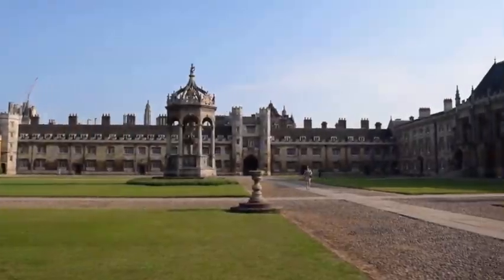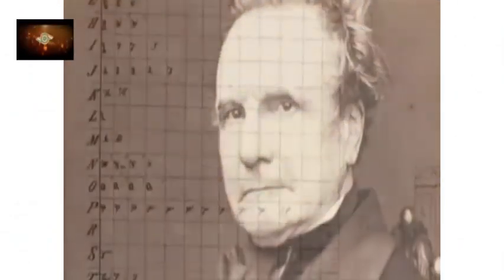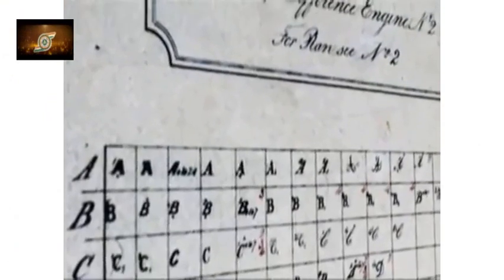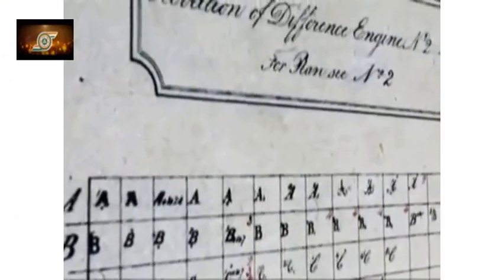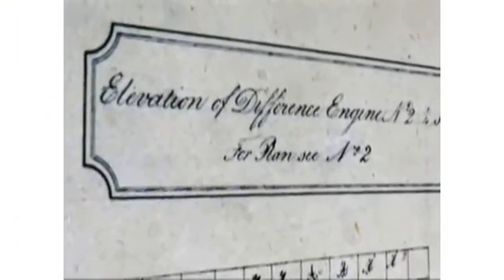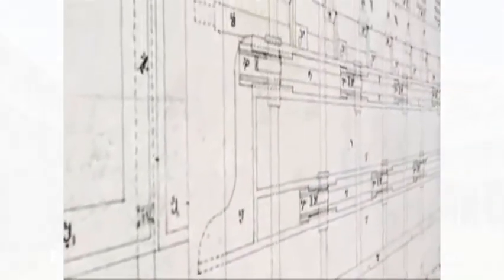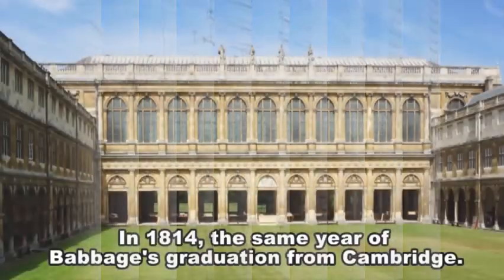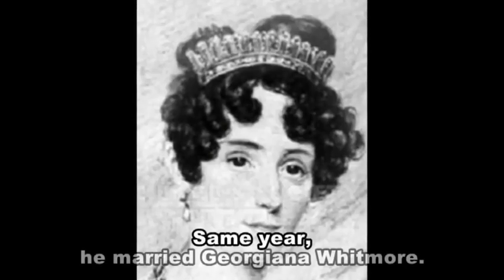Biography of Charles Babbage || History of Computers || Charles Babbage Complete Life Story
Charles Babbage ( 26 December 1791 – 18 October 1871) was an English polymath.A mathematician, philosopher, inventor and mechanical engineer, Babbage originated the concept of a digital programmable computer. Considered by some to be a "father of the computer", Babbage is credited with inventing the first mechanical computer that eventually led to more complex electronic designs, though all the essential ideas of modern computers are to be found in Babbage's analytical engine. His varied work in other fields has led him to be described as "pre-eminent" among the many polymaths of his century.

Parts of Babbage's incomplete mechanisms are on display in the Science Museum in London. In 1991, a functioning difference engine was constructed from Babbage's original plans. Built to tolerances achievable in the 19th century, the success of the finished engine indicated that Babbage's machine would have worked.

Hi, I am Bikash Roy ( Marketing Manager of NBCE )
Welcome To Our NBCE Official YouTube Channel

Make sure to comment if there are some Opinion about the video. Your Experience Helps Us

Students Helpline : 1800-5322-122